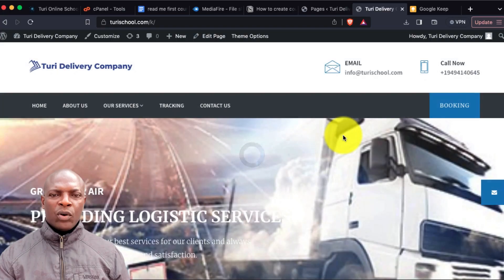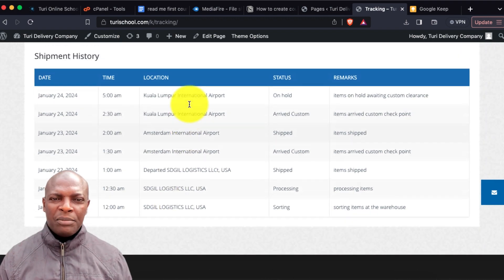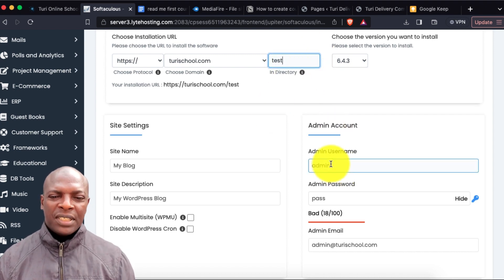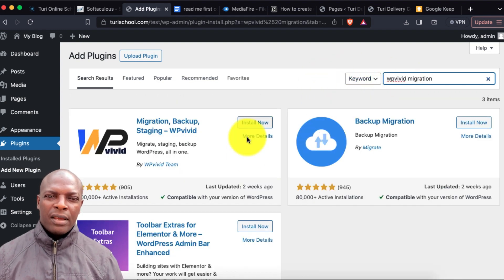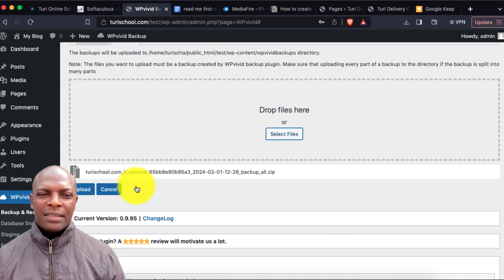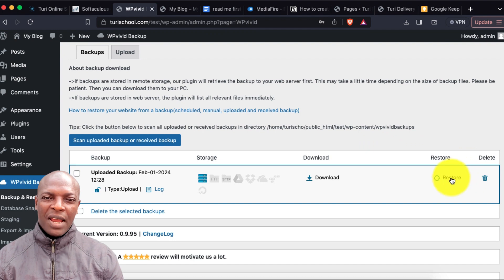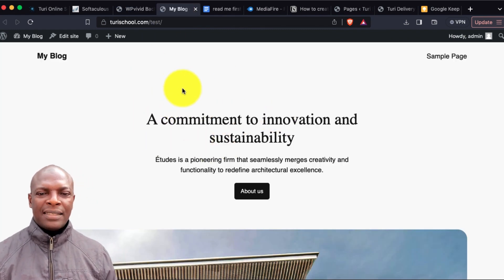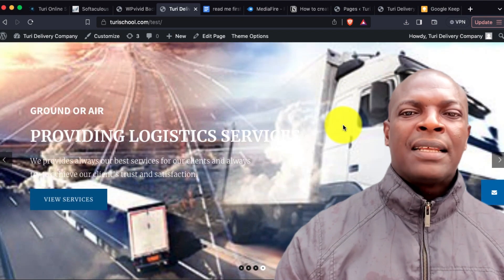How to create courier tracking website with free script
Do you know you can create a professional courier tracking website like DHL FedEx etc in less than an hour and make a lot of money creating it for others?

Download our free courier tracking WordPress script you can use to create shipping and courier tracking websites without the knowledge of web designing and programming. The script comes with a free detailed video guide on how to install and use the script to create a tracking website

Steps on how to create the courier tracking website

Step One: Get a hosting and domain name that's a cpanel from any reputable hosting company we recommend you get an anonymous or bulletproof host that is very good for such scripts like courier scripts, investment scripts online banking scripts, etc. You can learn how to create this bulletproof hosting account with less than 5$

and download the script with a detailed video guide on how to use it to create a tracking site quickly.

Step Three: Login to your cpanel and install WordPress in the cpanel login to the WordPress dashboard and install the “wpvivid migration” plugin in it.

Step Four: Upload the free script you downloaded and click on restore once the script is fully uploaded.

Step Five customise the site by changing the colors, logo, and web content yuca uses AI to generate content for the site.

read more on how to create the courier tracking